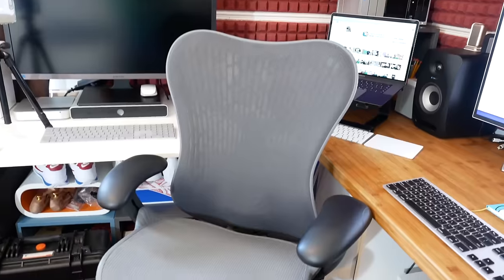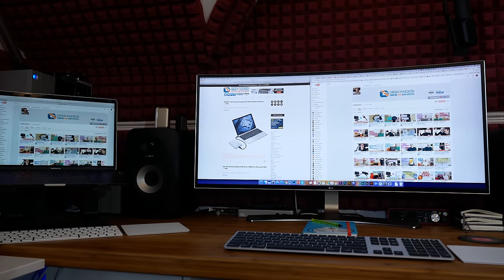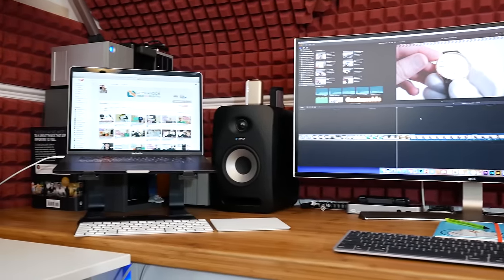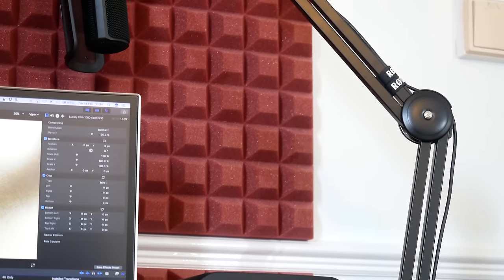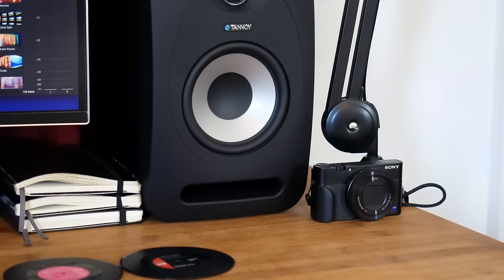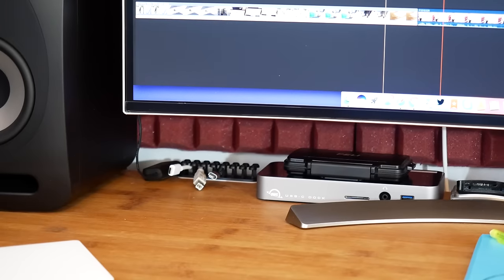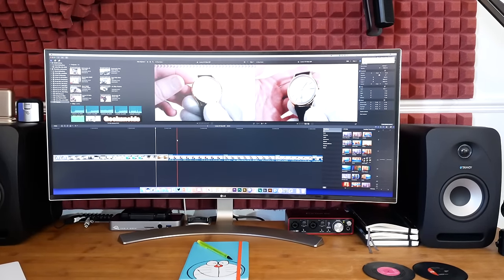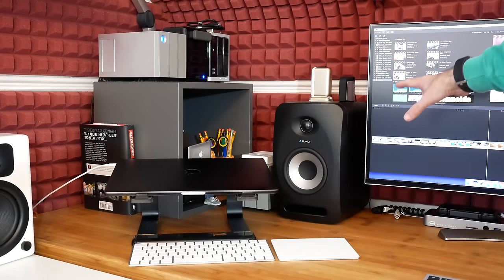Geek Editing Room Tour Early 2017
Focusrite Scarlett 2i2 (2nd Gen)

Brother HL3150CDW Laser Printer

Wavemaster Two BT Speakers